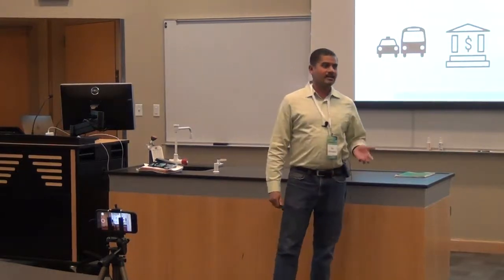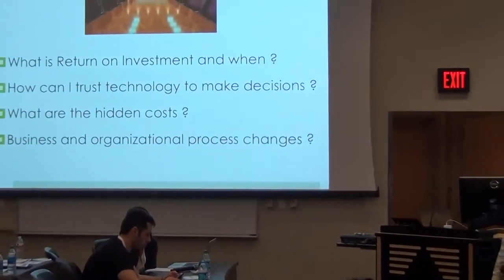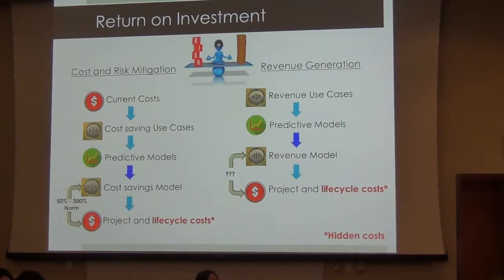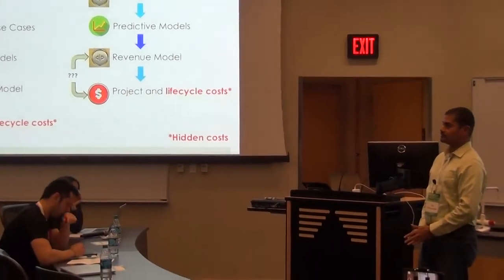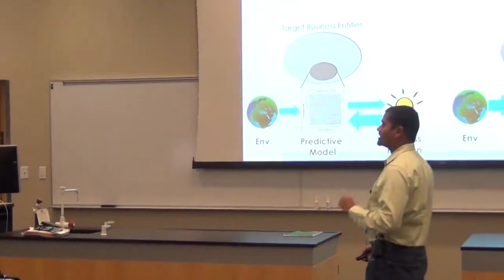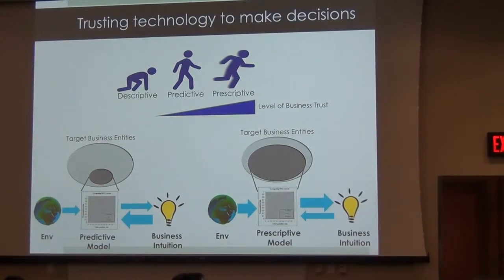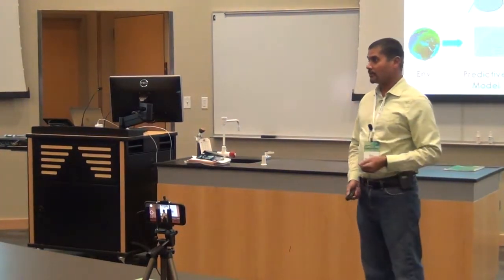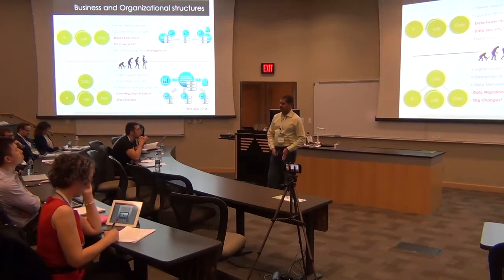Sai Part 1